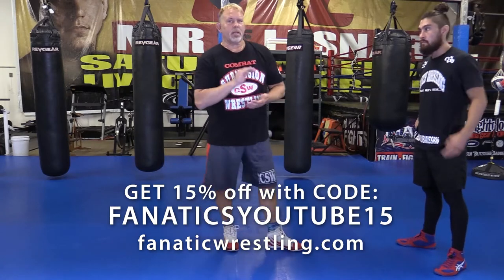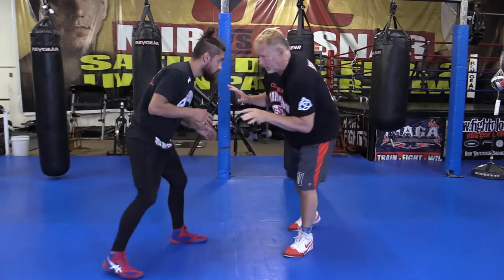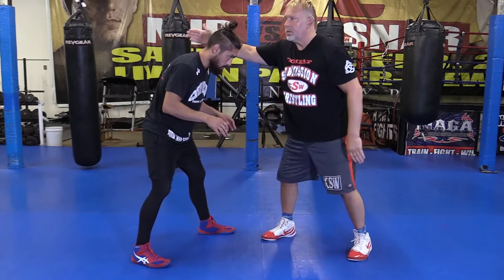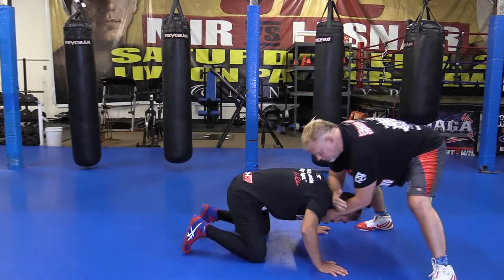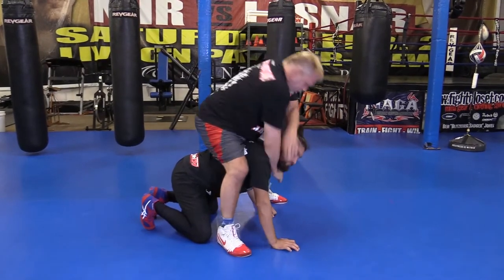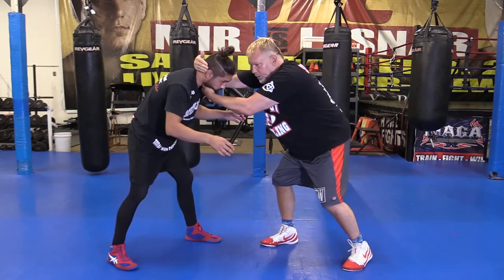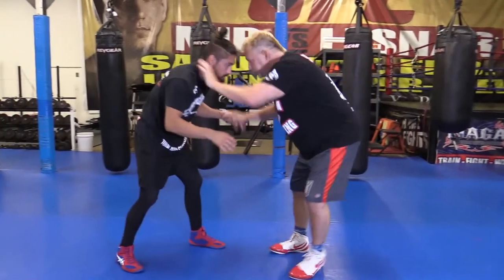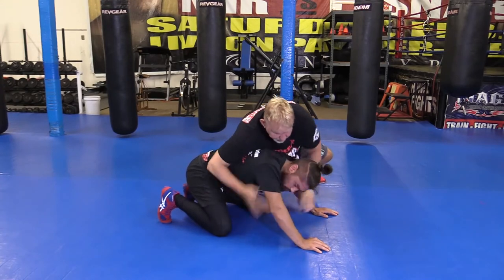Head Snag Takedown by Erik Paulson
HEAD SNAG TAKEDOWN

This jiu jitsu training video teaches the head snag takedown.

Erik Paulson is a renowned grappling and combat instructor and coach.  This is an excerpt from KILLER CATCH WRESTLING COMBOS available from BJJFanatics.com